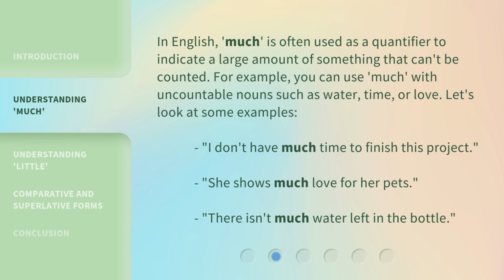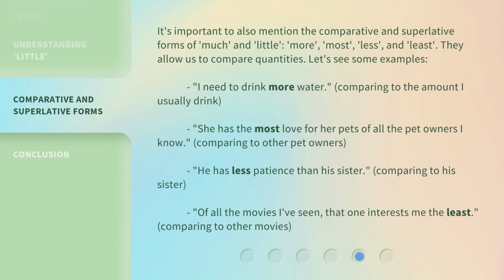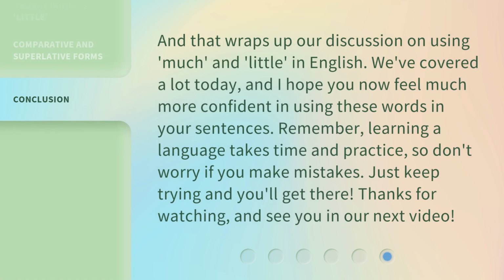A Little Much to Learn: Mastering 'Much' and 'Little'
Mastering 'Much' and 'Little': A Guide to Improve Your English Skills • In this English Language Learning video, we explore the use of 'much' and 'little' in English sentences. Learn how to use these words correctly and improve your English speaking and writing skills. We also cover the comparative and superlative forms of 'much' and 'little'. Watch now and take your English skills to the next level!

00:00 • Introduction - A Little Much to Learn: Mastering 'Much' and 'Little'
00:36 • Understanding 'Much'
01:20 • Understanding 'Little'
01:50 • Comparative and Superlative Forms